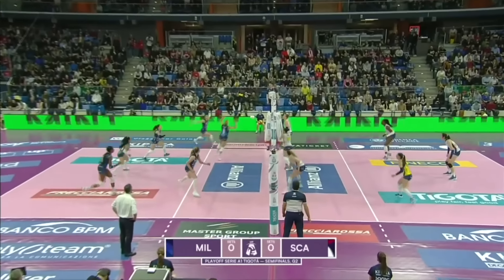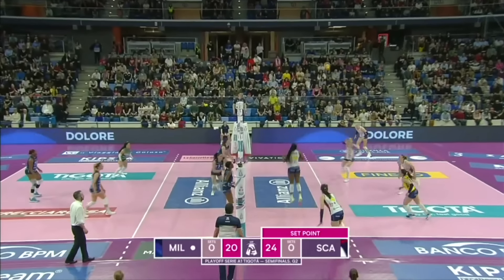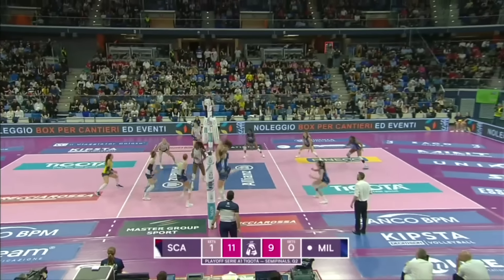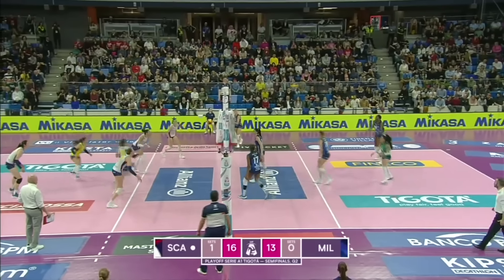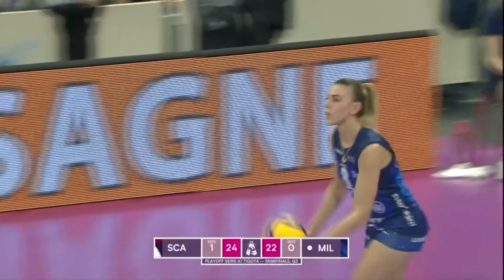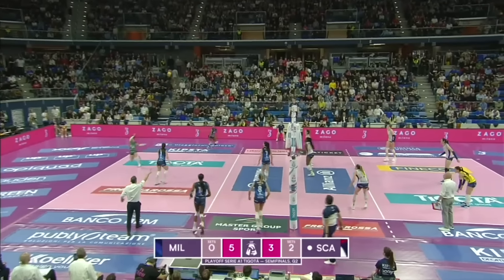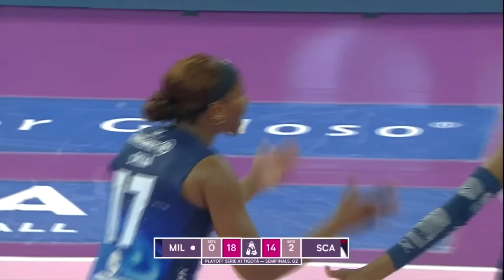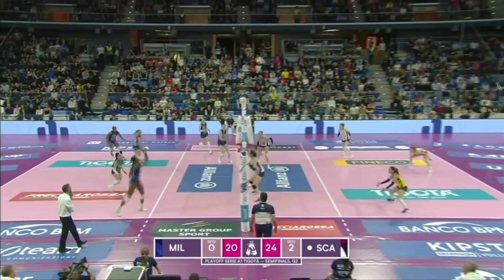Milano vs. Scandicci | Highlights | LVF A1 | Round 2 of the Semifinals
Watch the highlights between Allianz Vero Volley Milano vs. Savino Del Bene Scandicci from Round 2 of the Semifinals of the 23/24 Lega Volley Femminile A1.